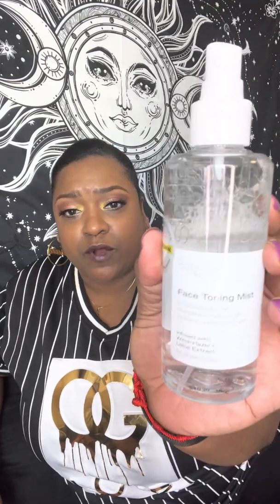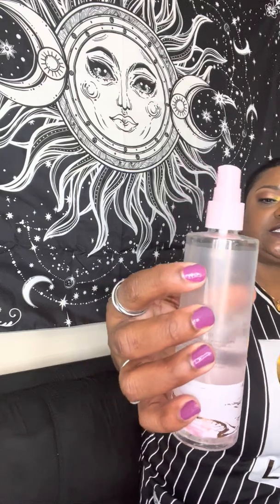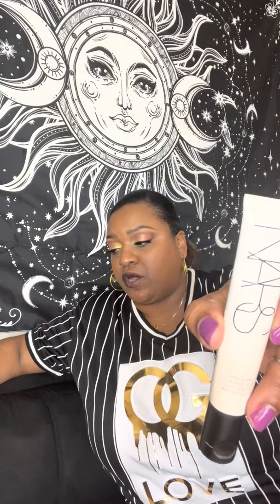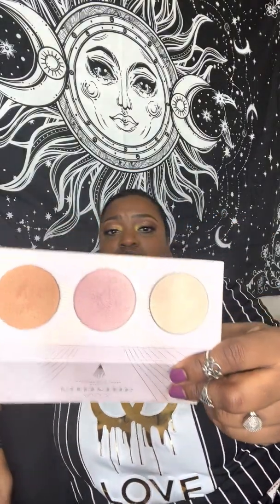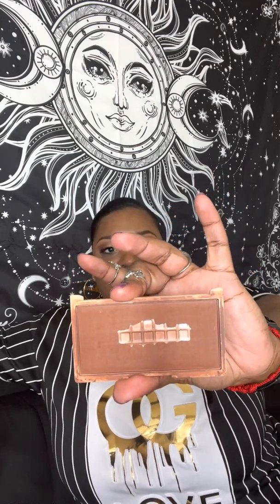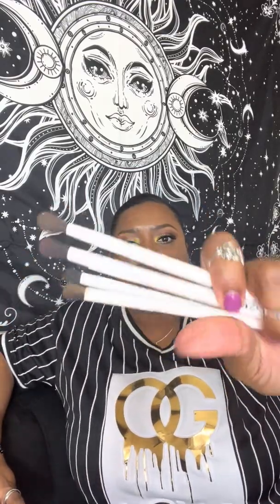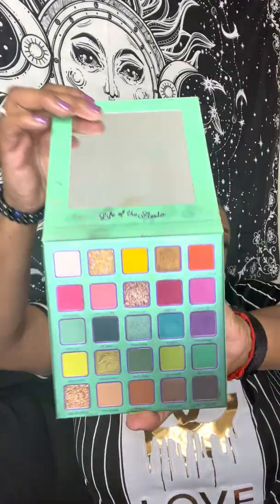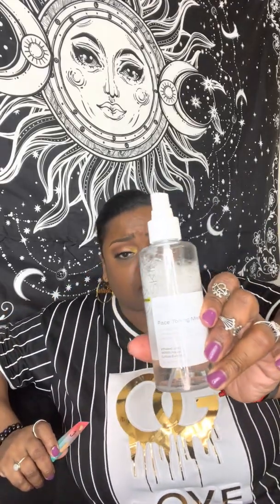Best of Beauty 2021